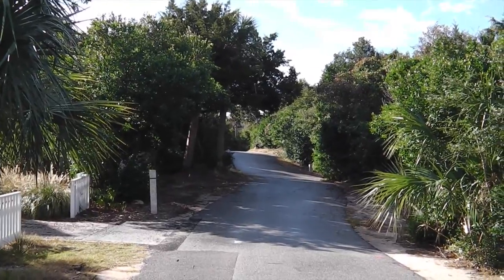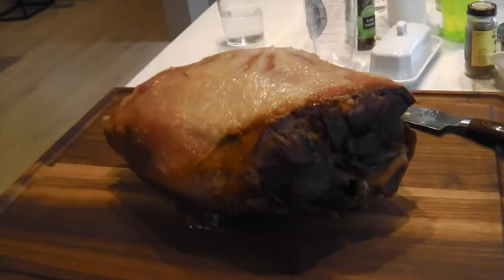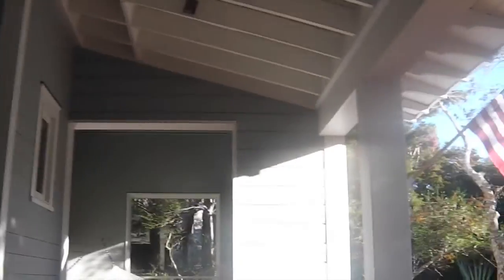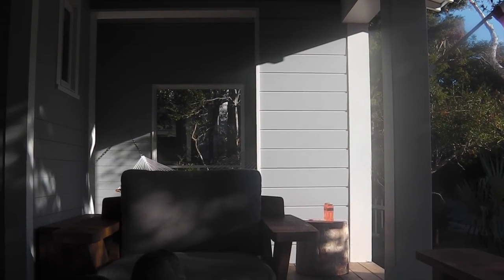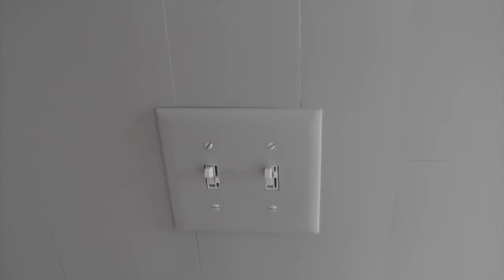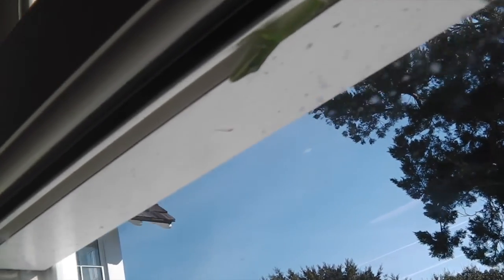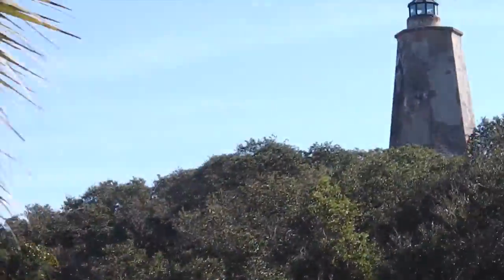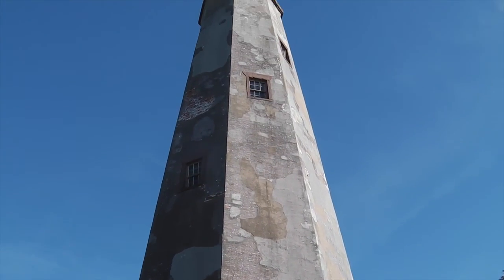Vacation Day 3 - Baldhead Island, NC - cape fear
around the island some today on the carts

Please Visit my Knife Wed Page for info.

Camera and such:
KNIFE STUFF
3M Trizact belts from 100 grit to 4,000